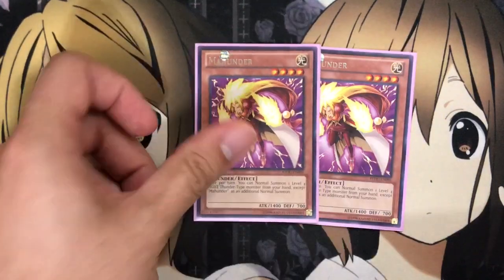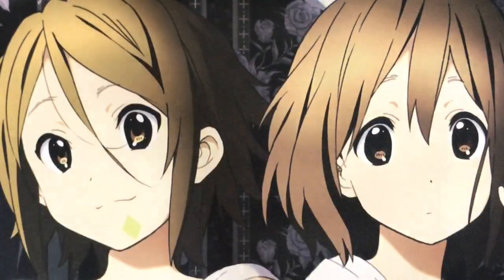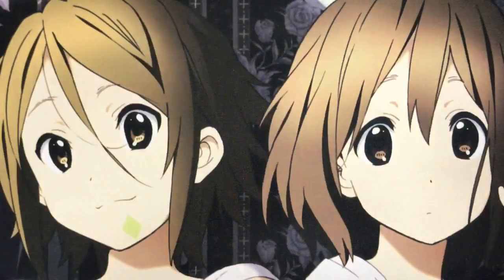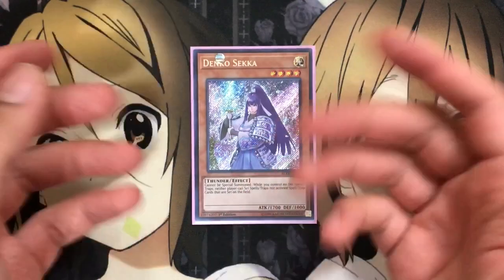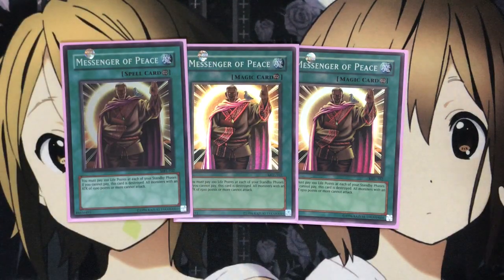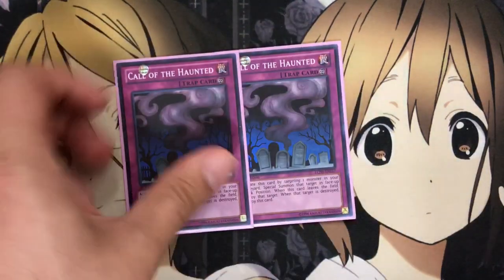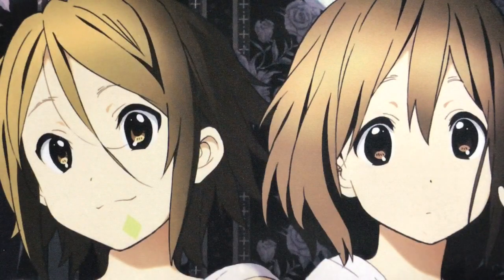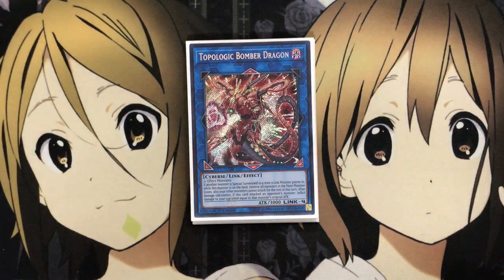My Watt Family Yugioh Deck Profile for July 2018